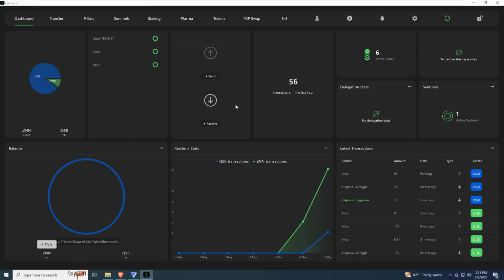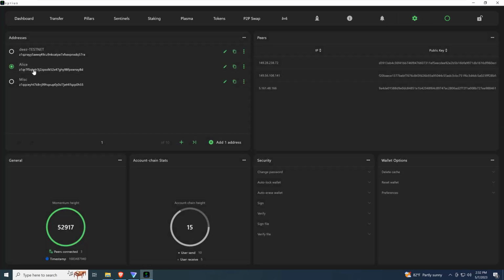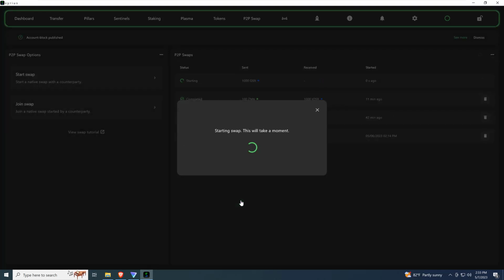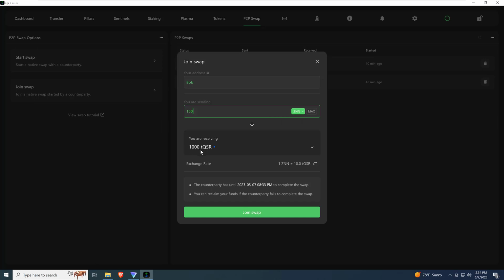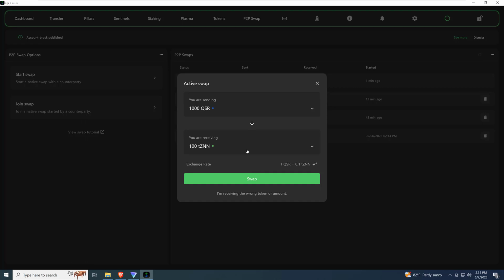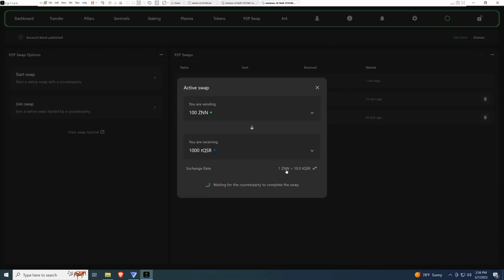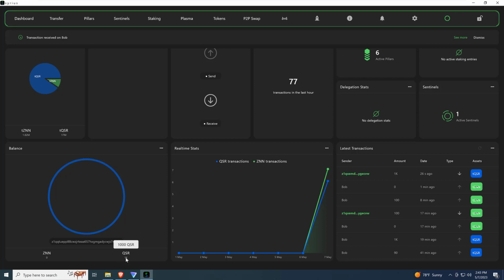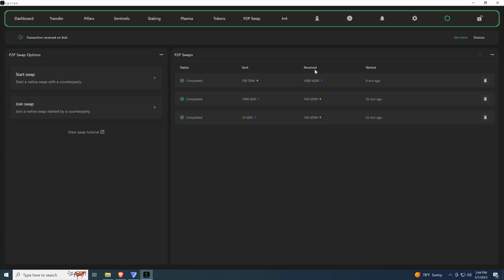Narrated P2P Atomic Swap in SYRIUS on TESTNET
zoon.